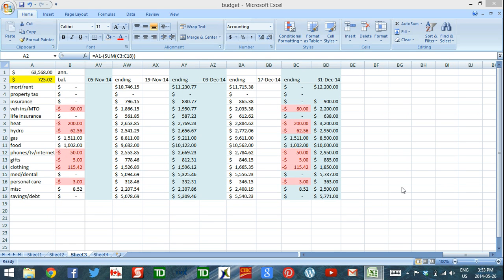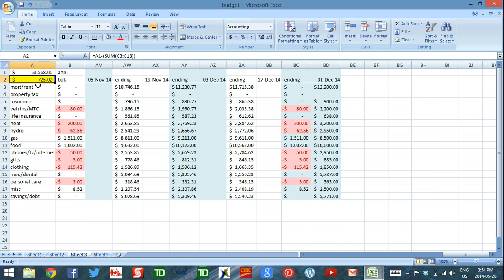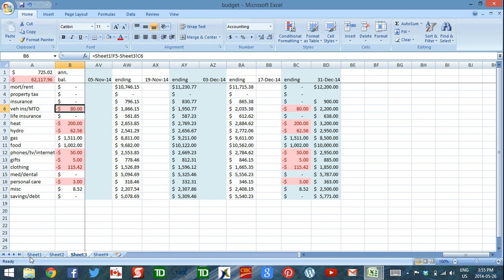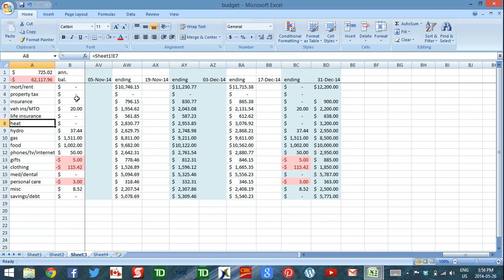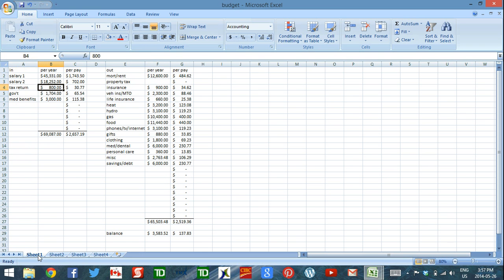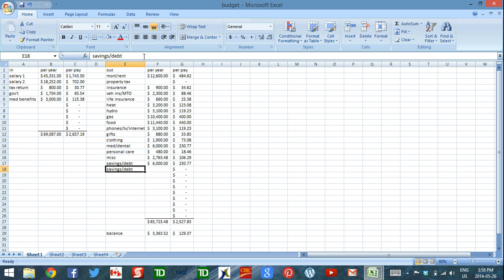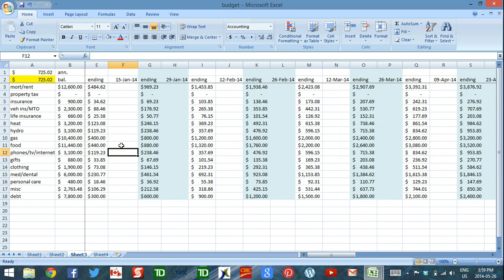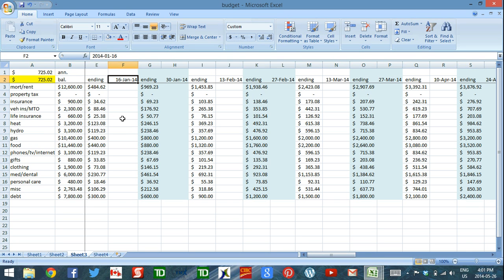Using Excel to budget - part 5 - starting a new year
moneygal.ca - Video #5 of 5 - How to keep your budget up-to-date and start managing your cash flow for a new year